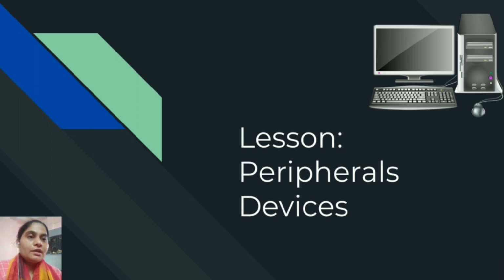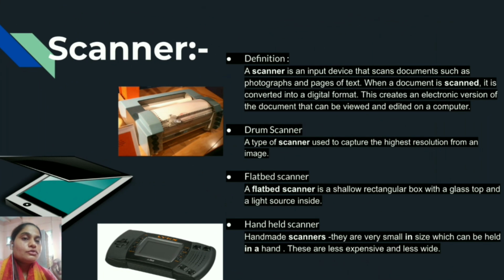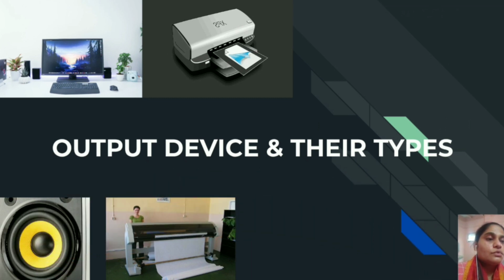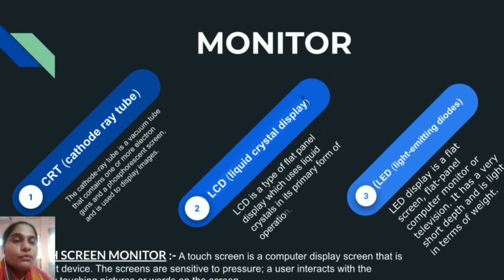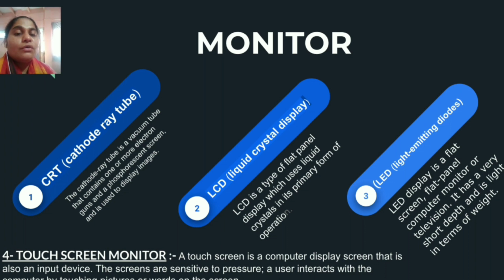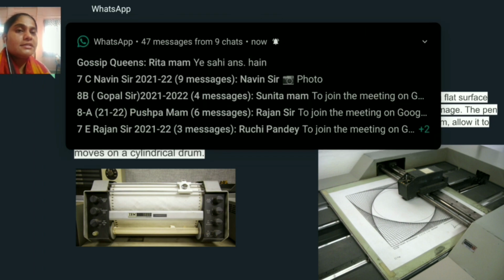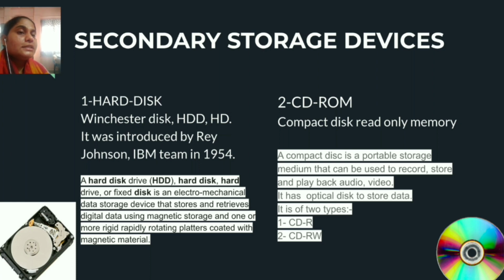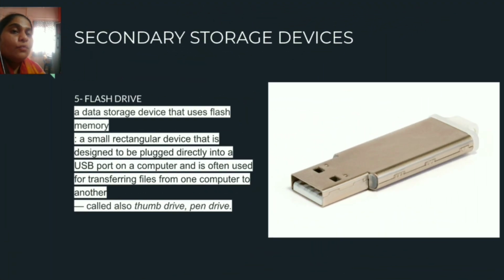Class 9, UNIT III, Chapter 9, Peripheral Devices